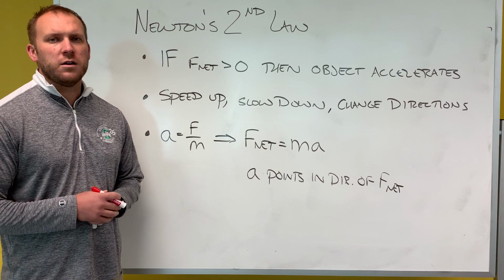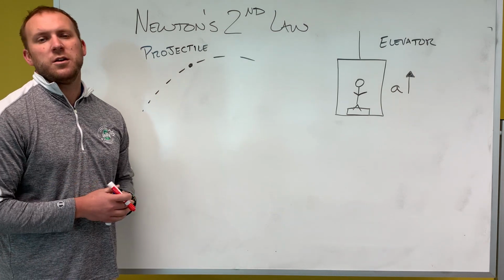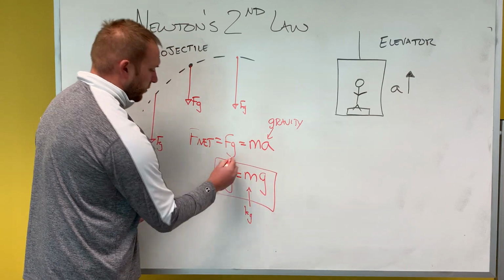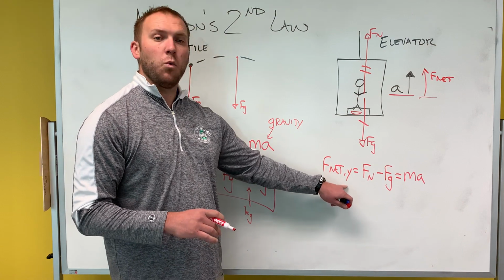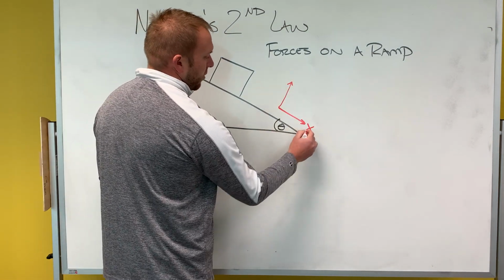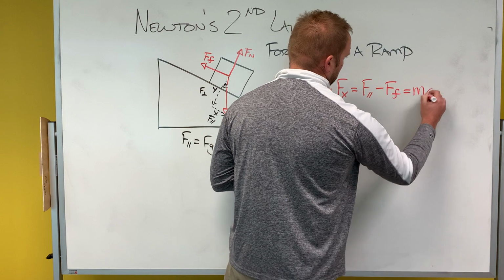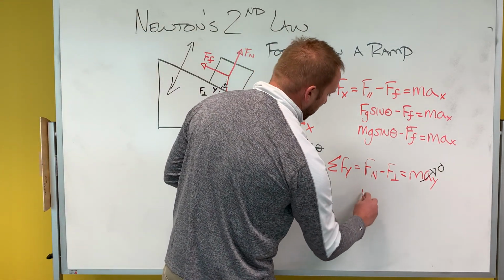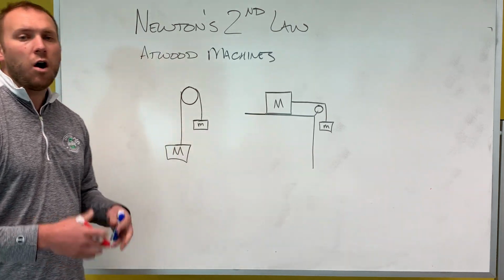AP Physics 1 Unit2 Vid3 - Newton's 2nd Law and Common Force Diagrams.